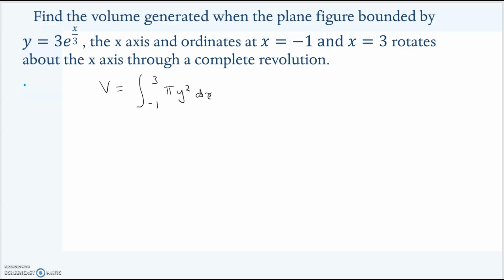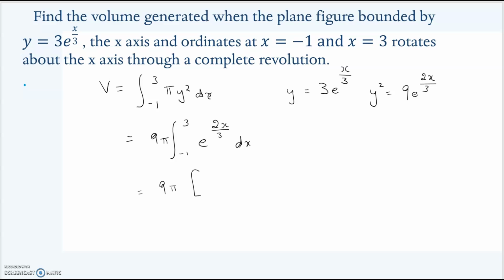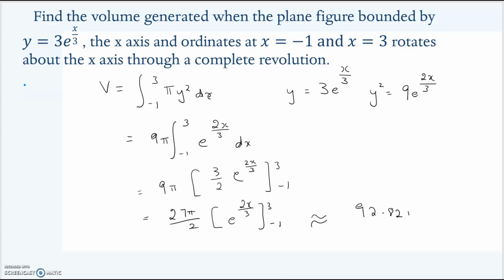MG5004 test 2 2020 q11